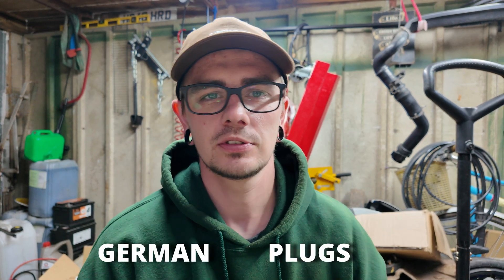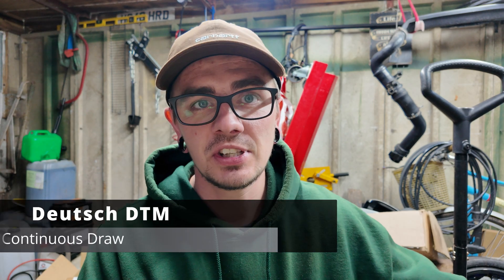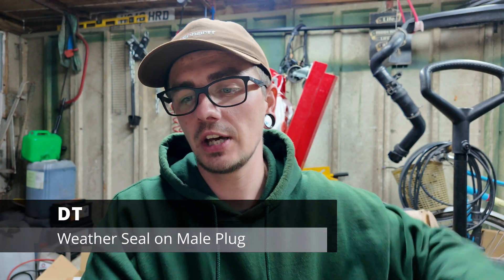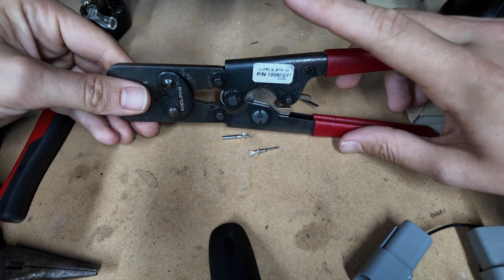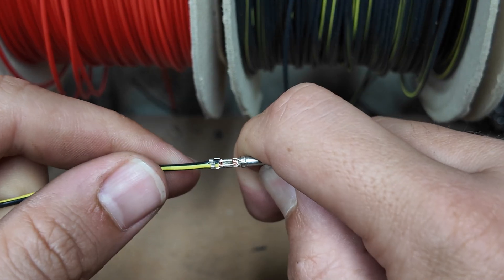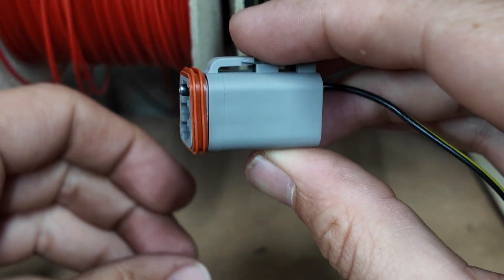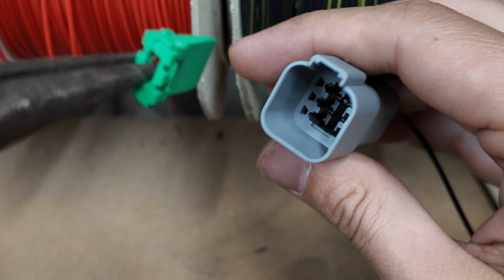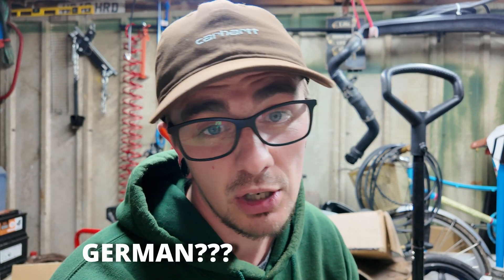DEUTSCH DT /M/P CONNECTORS - WHAT DOES IT MEAN?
Just a whistle stop tour on the wonders of the best automotive terminal connectors on the market!

Deutsch DTM (Mini) - Maximum Continuous Current - 7.5amps
Deutsch DT (Standard) - Maximum Continuous Current - 13amps
Deutsch DTP (Power) - Maximum Continuous Current - 25amps